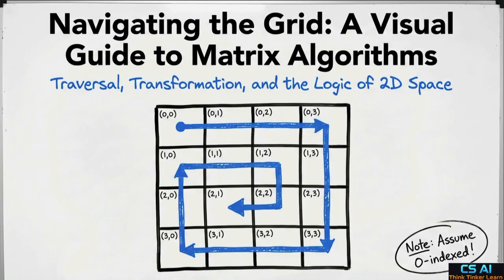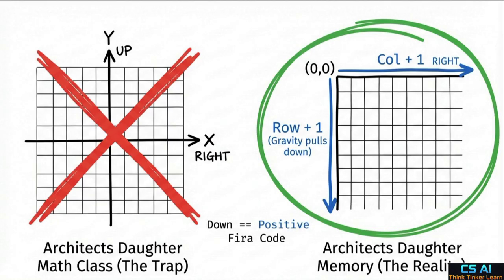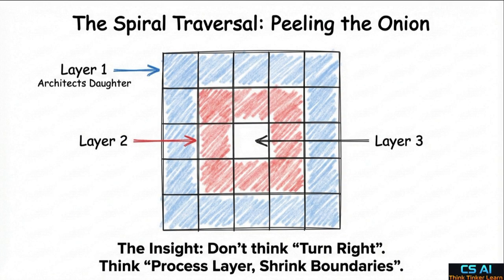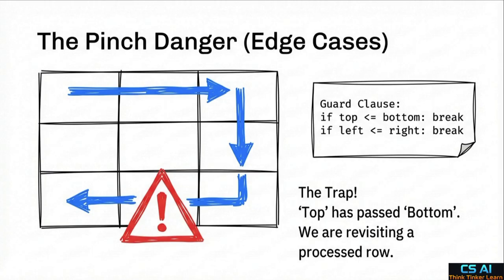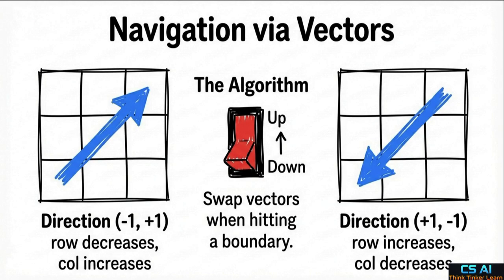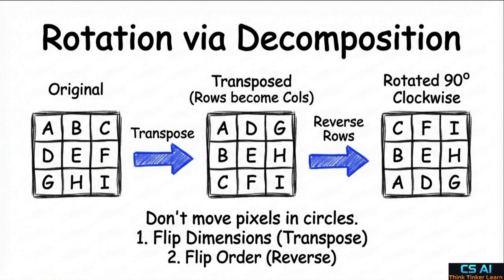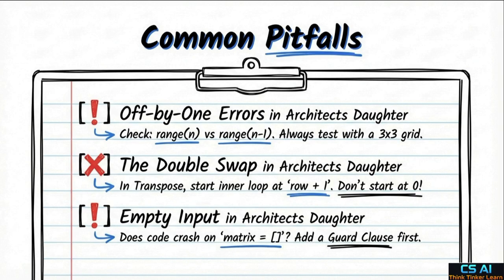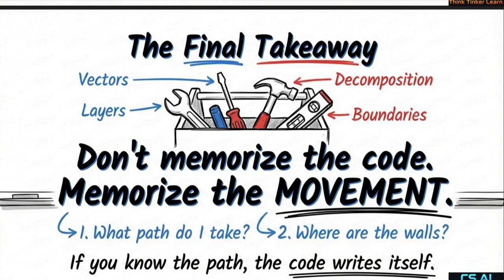DSA | Arrays Advanced 5 | Master Matrix Algorithms: Spiral Traversal, Rotation & 2D Logic Explained!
Struggling with 2D array problems in coding interviews? In this video, we go beyond simple loops and dive deep into the spatial logic required to navigate any grid like a senior engineer.

We’ll break down:
✅ **The Building Analogy:** A mental model to never swap rows and columns again.
✅ **Gravity-Based Coordinates:** Why computer memory works differently than high school math class.
✅ **Spiral Traversal:** Learn the "peeling the onion" method to solve complex traversals with ease.
✅ **Diagonal Patterns:** Discover the hidden mathematical invariant for diagonal searches.
✅ **Matrix Transformations:** How to rotate an image 90 degrees using decomposition (Transpose + Reverse).
✅ **Vector-Based Navigation:** The secret to coding snake games and complex pathfinding.

Whether you're prepping for FAANG interviews or building game engines, these visual guides will turn confusing grids into your playground.

1. Matrix Algorithms
2. 2D Array Traversal
3. Spiral Matrix LeetCode
4. Coding Interview Prep
5. Data Structures & Algorithms
6. Rotate Image Algorithm
7. Array Programming
8. Computer Science Theory
9. Matrix Transformation
10. Grid Navigation Logic

*   **00:00** - Introduction to Matrix Algorithms
*   **00:56** - The Mental Model: Building & Mail Carrier
*   **02:03** - Memory Reality vs. Math Class Trap
*   **03:07** - Row-Major Traversal (Atomic Pattern)
*   **04:12** - Spiral Traversal: Peeling the Onion
*   **05:17** - Spiral Mechanics: The 4 Steps
*   **06:18** - Edge Cases: The Pinch Danger
*   **07:15** - Diagonal Traversal: The Hidden Order
*   **08:15** - Navigation via Vectors
*   **09:10** - Transposition (The Flip)
*   **10:16** - Rotation via Decomposition (90° Turn)
*   **11:12** - Visualizing the Rotation Process
*   **12:06** - Common Pitfalls Checklist
*   **13:04** - Time and Space Complexity Analysis
*   **14:02** - Final Takeaway: Path vs. Code